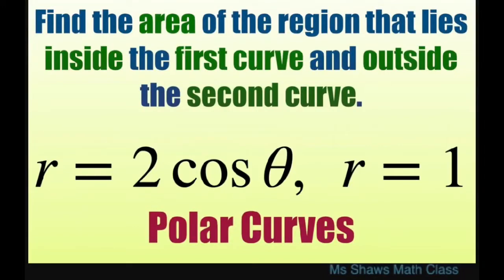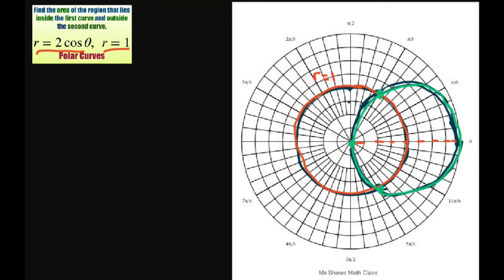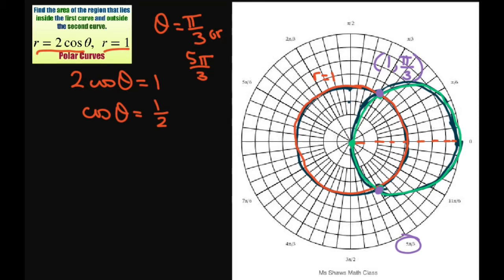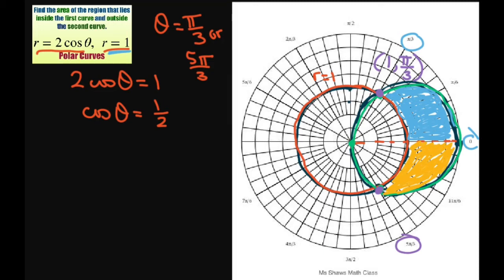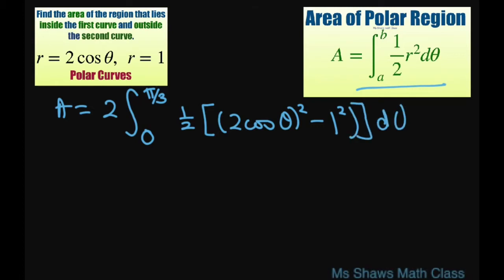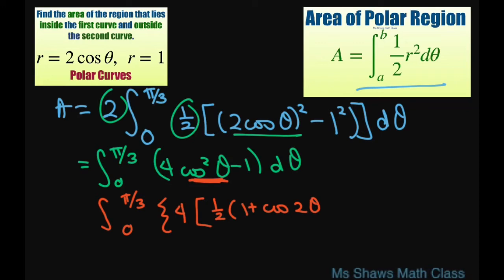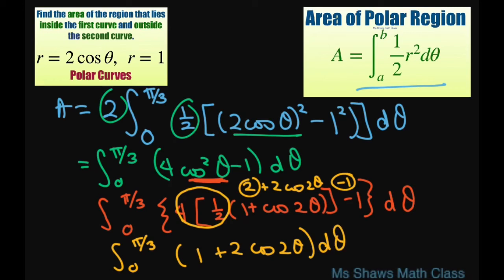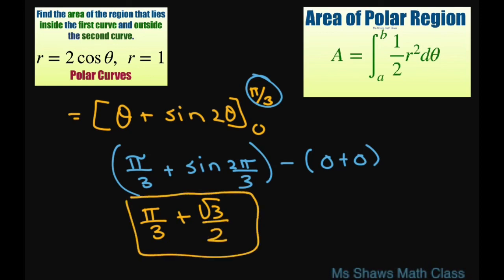Find area of region that lies inside polar curve r = 2 cos theta and outside polar curve r = 1